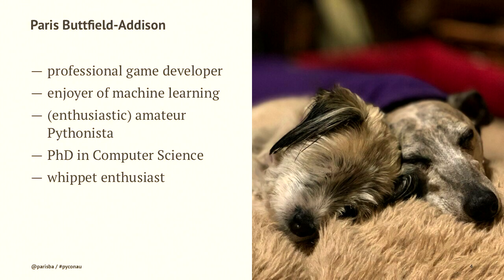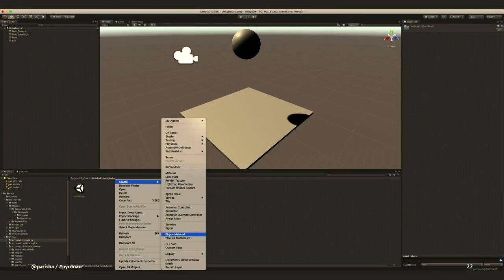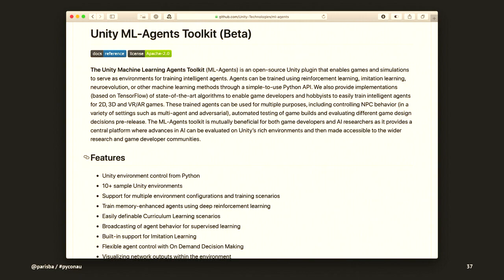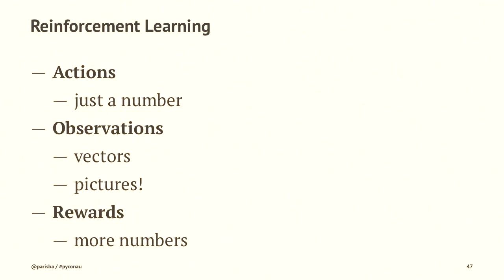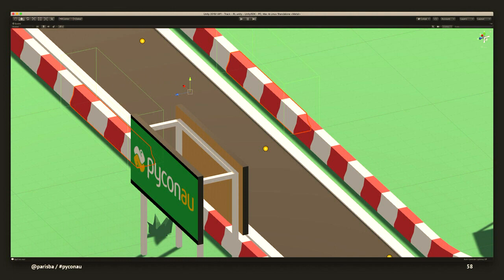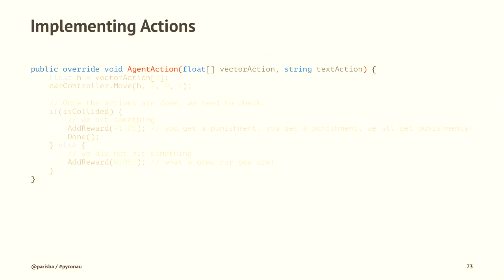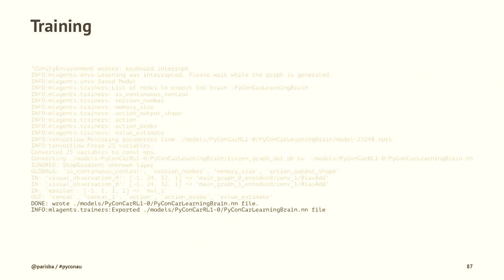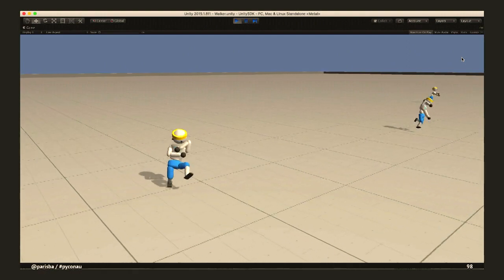Building, designing, teaching and training simulation environments for Machine Learning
Paris Buttfield-Addison

Imagine you're building a fancy robot-driven warehouse. Your pick, place, and packing robots need to get around quickly, find the right item and put it to the right place without colliding with each other, shelves, or people. But you don't have any robots yet, and you need to start. Try simulations!

Fri Aug  2 11:50:00 2019 at C3.6